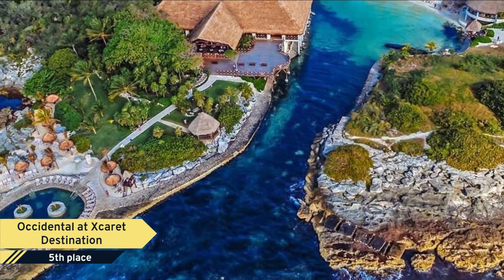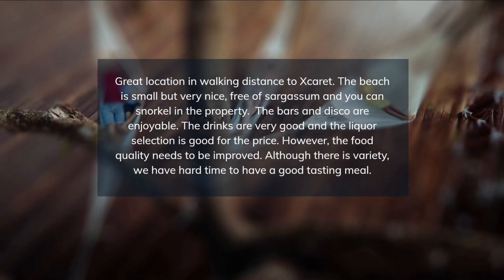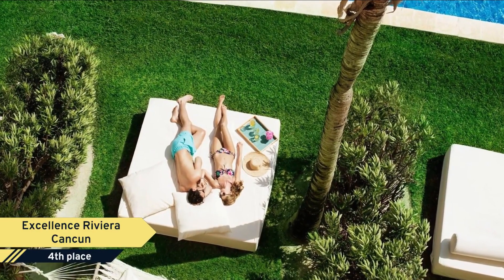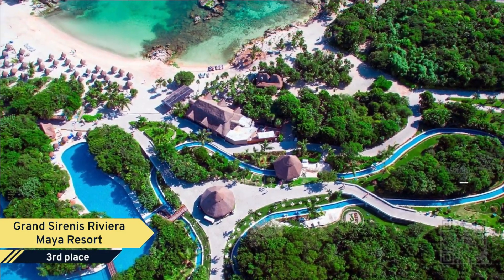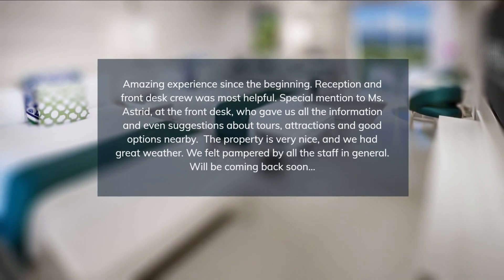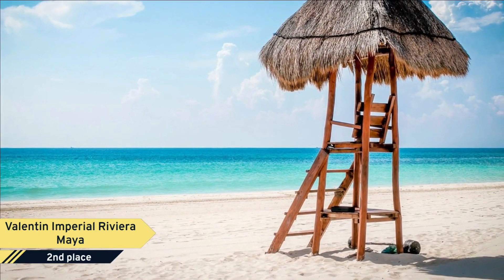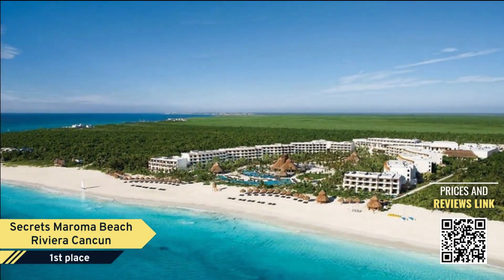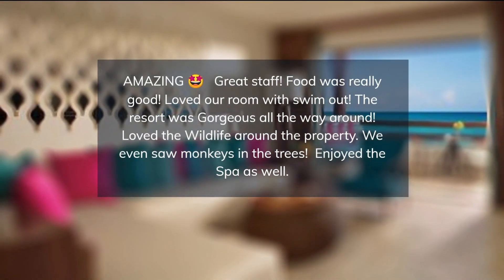TOP 5 BEST all-inclusive luxury resorts in RIVIERA MAYA, Mexico [2023, PRICES, REVIEWS INCLUDED]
In this video, we listed the top 5 all-inclusive luxury resorts in RIVIERA MAYA, Mexico. We made this list based on personal opinion and tried to list them based on their price, quality, location, and more.

Check the prices and availability:
Top 5. Occidental at Xcaret Destination
Top 4. Excellence Riviera Cancun
Top 3. Grand Sirenis Riviera Maya Resort
Top 2. Valentin Imperial Riviera Maya
Top 1. Secrets Maroma Beach Riviera Cancun

Timeline
0:00 Intro
0:30 Top 5. Occidental at Xcaret Destination
1:25 Top 4. Excellence Riviera Cancun
2:20 Top 3. Grand Sirenis Riviera Maya Resort
3:15 Top 2. Valentin Imperial Riviera Maya
4:10 Top 1. Secrets Maroma Beach Riviera Cancun